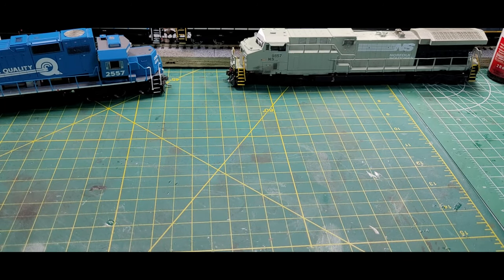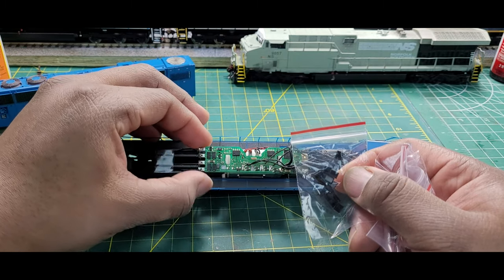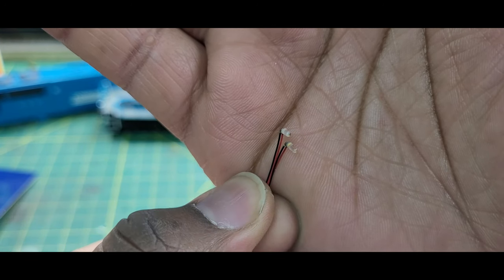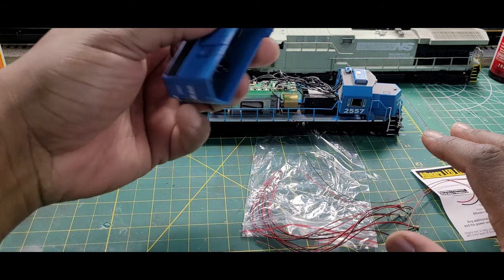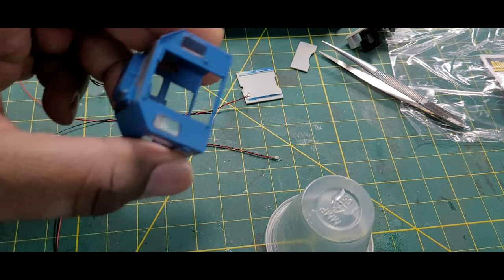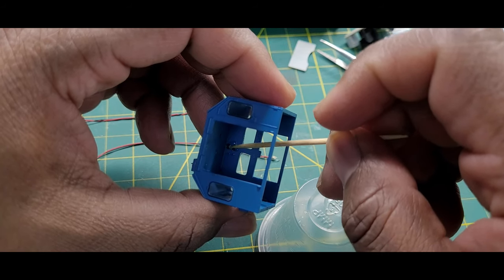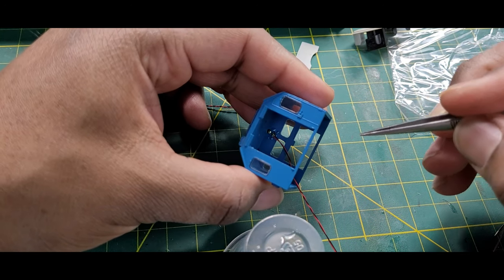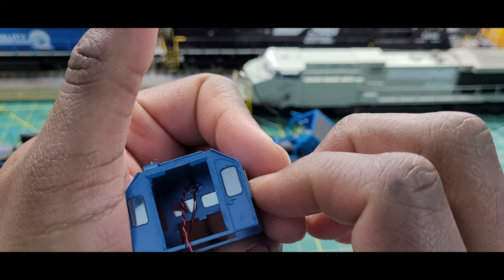Athearn Genesis HO LED Bulb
Project CR 2557 I updated my older Athearn Genesis SD70 with Athearn Genesis HO LED Bulb ATHG67143 . I also add LED to the steps , control stand , and trucks. Sergent Engineering Couplers adds for more Realisme look and ESU loksound decoder .